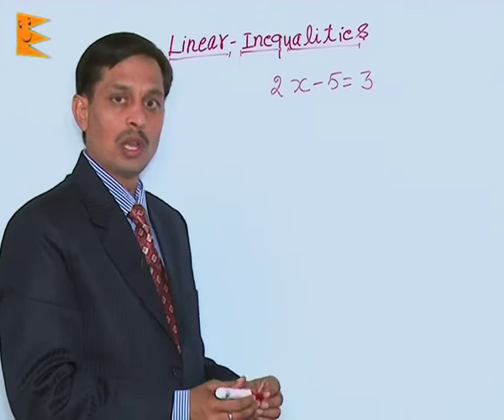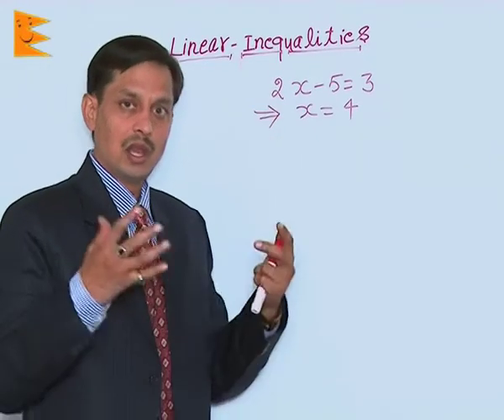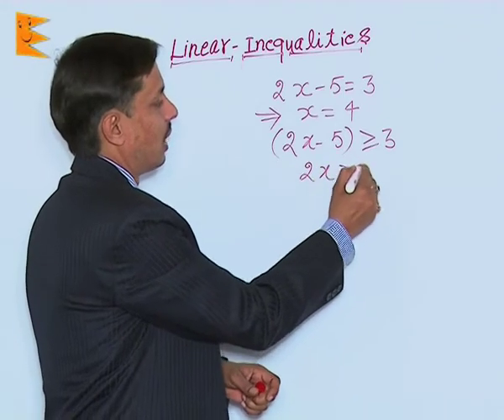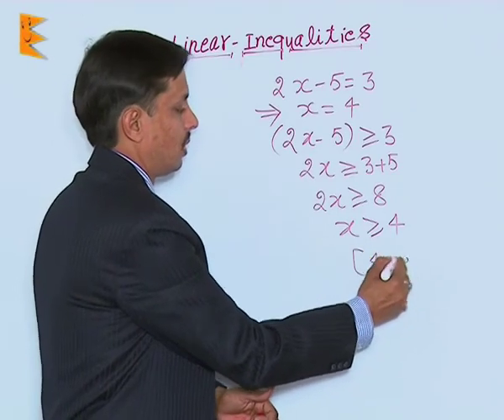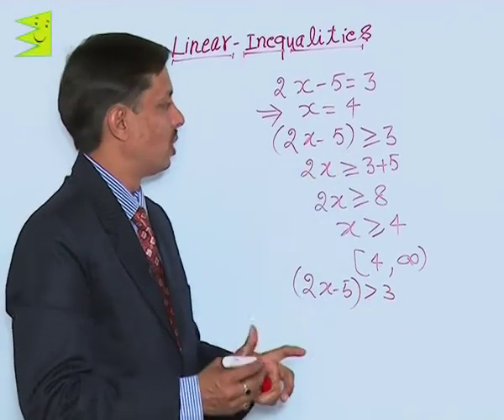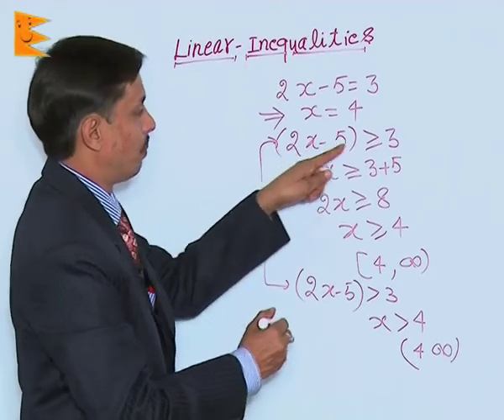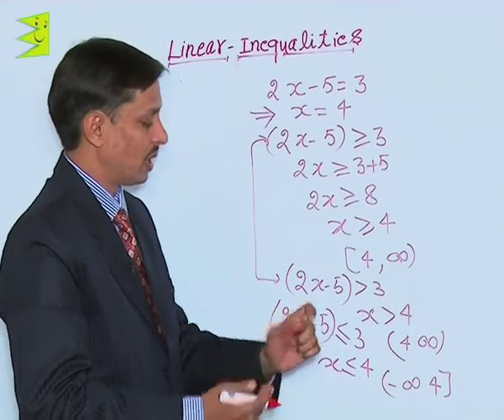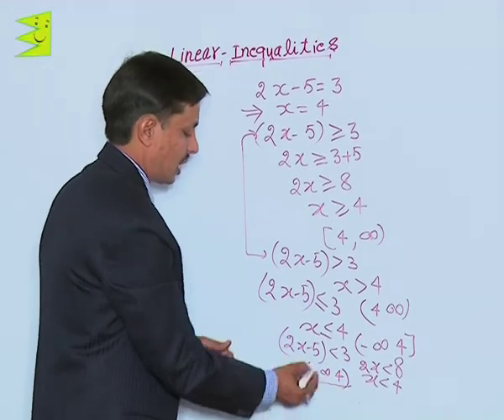CBSE Class 11 Maths Linear Inequalities Inequalities |Extraminds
Topic: Inequalities
Extraminds